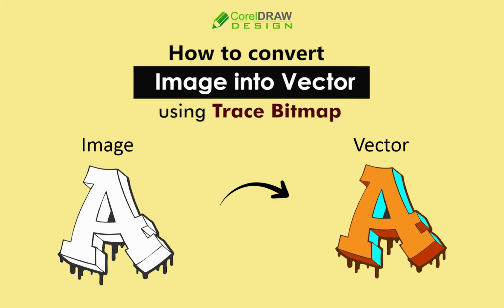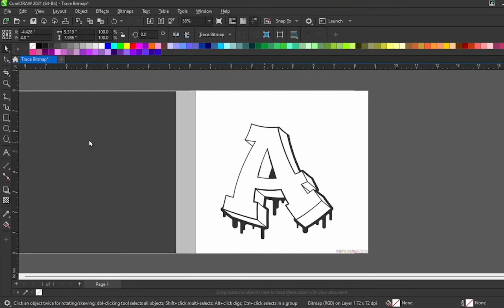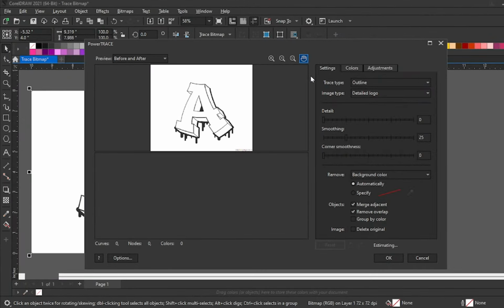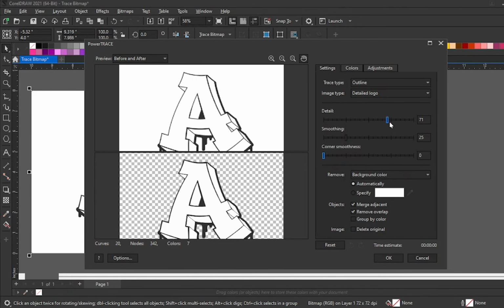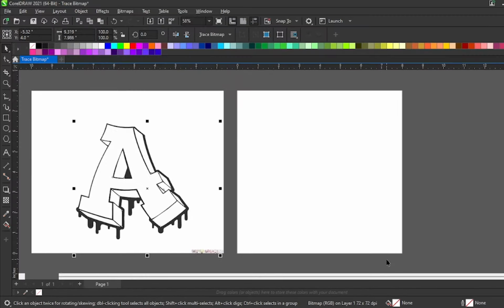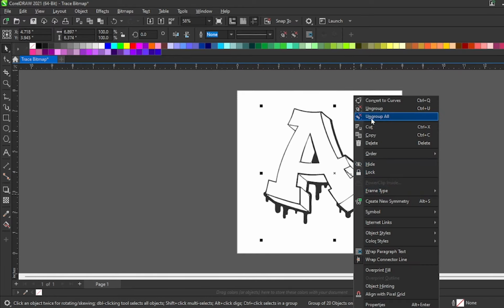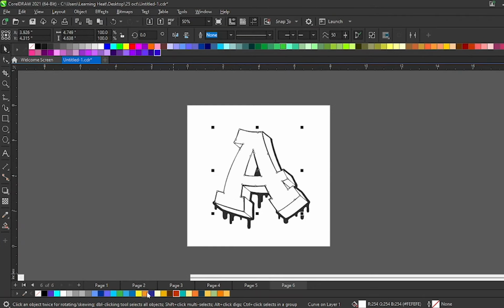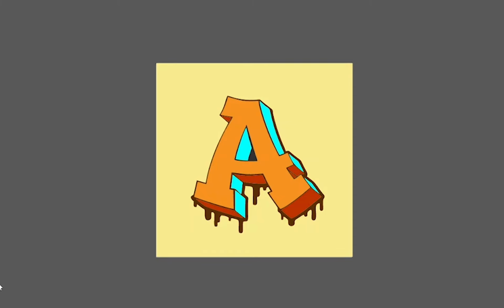How to convert Image into Vector | Trace Bitmap | CorelDraw Turorial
Hello Friends,

In this tutorial, We are learn how to convert An Image into vector in CorelDraw using Trace Bitmap, We hope you like this tutorial.

If you have any of query you can comment on us below,  I hope this tutorial helps you.